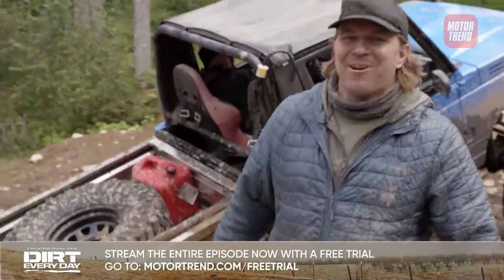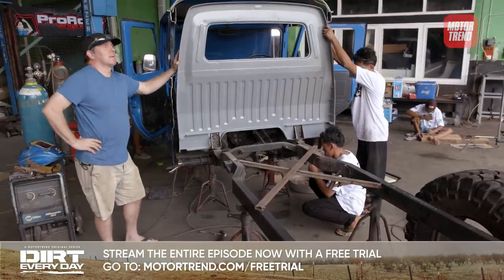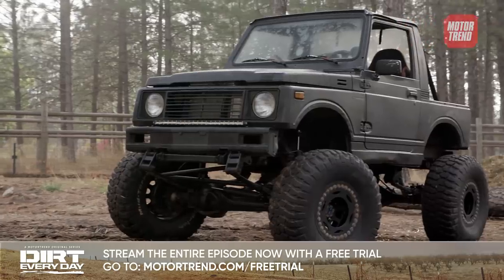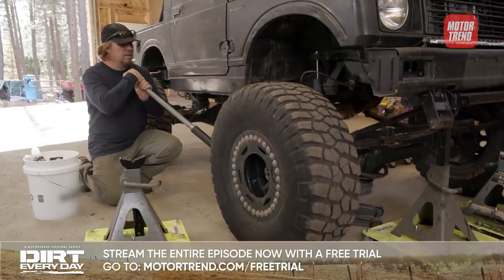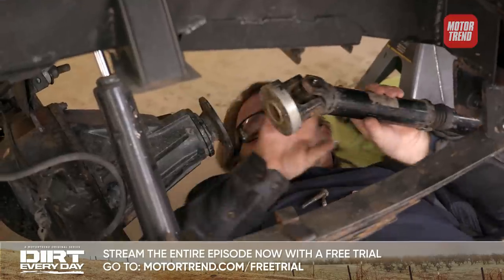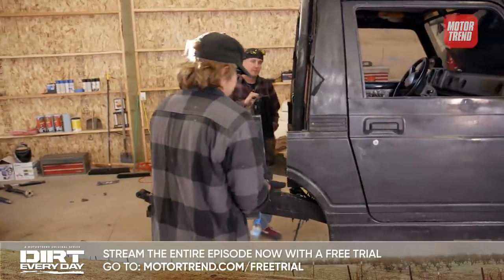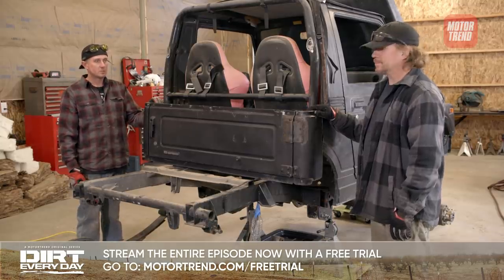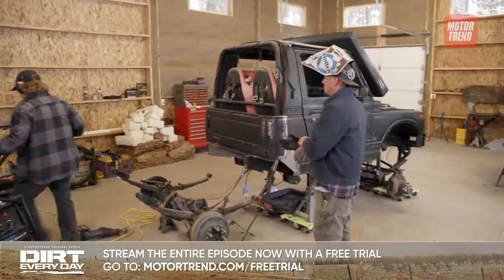Dirt Every Day | Tiny Truck Build!—Season 10 Premiere | MotorTrend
After their adventure in Indonesia the year before, they decided to duplicate the tiny truck build in the USA. Can Fred Williams and Dave Chappelle chop and weld the Sammy into a longer, stronger off-roader? Stream Dirt Every Day NOW on the MotorTrend App.